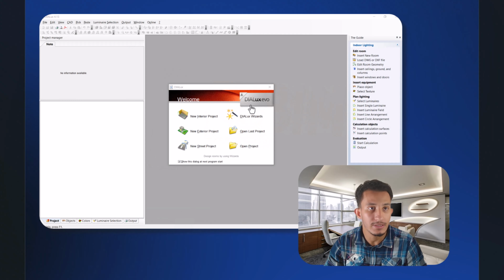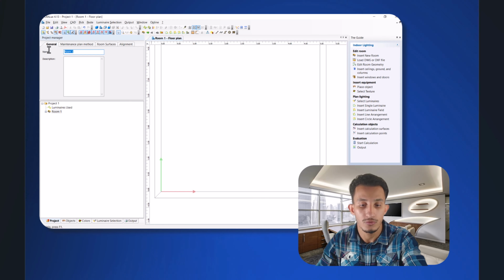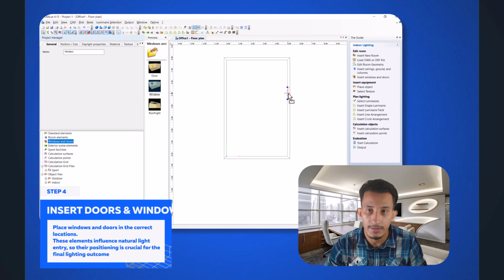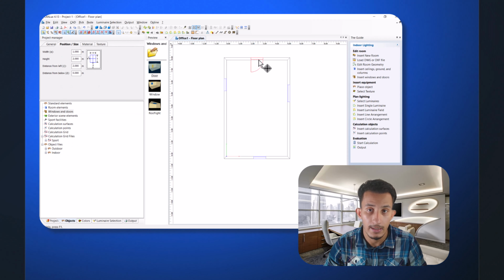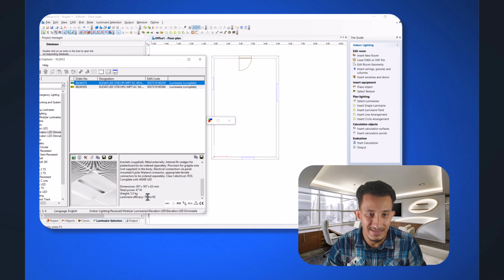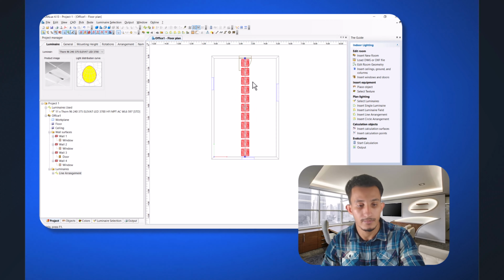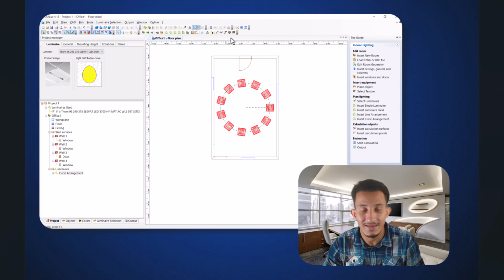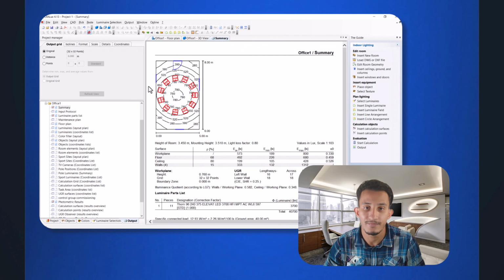4-Minute Guide to DIALUX Normal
Feeling overwhelmed by lighting design?

Many engineers and architects struggle with the complexities of electrical simulation.

Dialux Normal is a powerful tool to place, calculate, and verify lighting in any room.

That’s why I created this easy-to-follow video, Watch it, and save this recap guide :